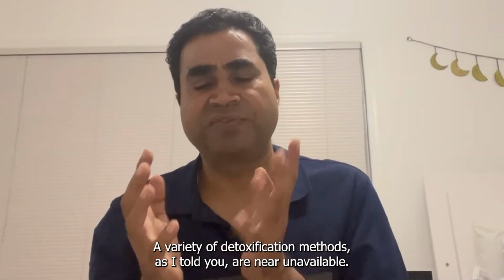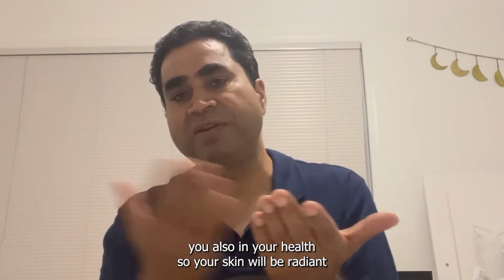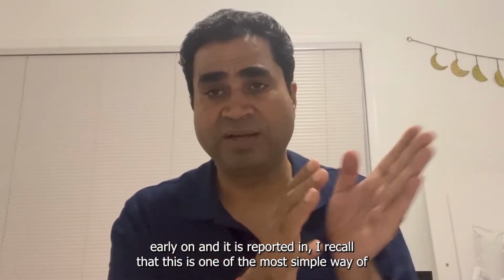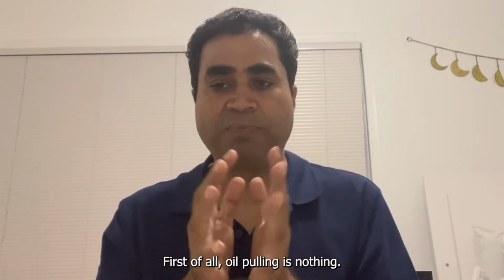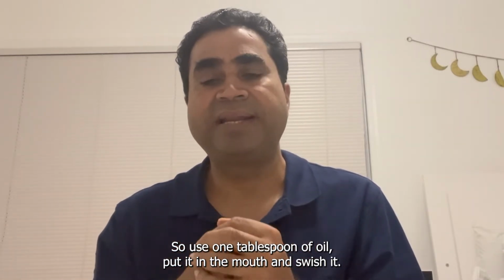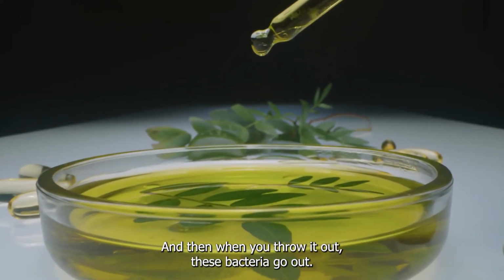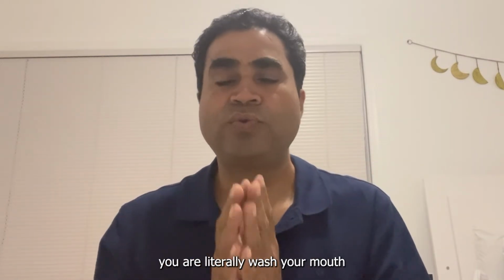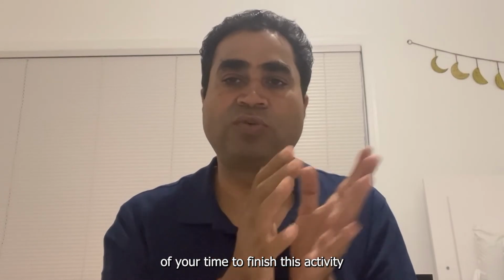WARNING: Try Oil Pulling & See What Happens to Your Health!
🔥 Purify Your System | Detoxification Using Mouth Oil Pulling | Holistic & Zen Hood Life yoursystem 🔥

Hello, Everyone👏 Welcome to the DiscoverURself Channel. I'm back with another amazing video. Today, I'll be talking about a fascinating topic. In this, we are going to The Purify Your System | Detoxification Using Mouth Oil Pulling | Holistic & Zen Hood Life

⏹Welcome to DiscoverURself. This video explains the Detoxification Method - 1 which involves Mouth Oil Pulling. This method will purify your system and will help you live a Holistic & Zen hood life.

🏆This small and effective method you can bring into your daily routine to start great morning rituals. Through the Natural way of life through bringing awareness to my health, I was able to start enjoying blissful living, holistic well-being, and Zen hood life.  This video is part of our 4-Qs the Health Quotient series (HQ) of videos.

🔽This series of videos on Holistic Well being covers various aspects of health including physical, mental, and spiritual well-being and inner wisdom. At DiscoverURself, We have an in-house practice, which works on 4-Qs. Health Quotient (HQ), Intelligence Quotient (IQ), Emotional Quotient (EQ), and Spiritual Quotient (SQ). This knowledge we share here is based on Ayurveda, other kinds of literature, and through my personal experiential learning acquired over the last 8+ years practicing awareness to these 4-Qs.

📕At the end of this series of videos, you will be familiarized with What is holistic well-being?  Why is Physical, Mental & Spiritual Well Being is important? And how this can result in Blissful living, inner wisdom, and Zen hood

Put on Bell Icon Notification about our new content, which we plan to release multiple times in a week.

🔰I am just stating my informed opinion/experience, and these videos are NOT intended as a substitute for professional medical advice. Any decision to act upon the advice given in these videos is done at your own risk.

✅RELEVANT SEARCH🔎
✅Purify Your System
✅Holistic & Zen Hood Life
✅Oil Pulling: Benefits and How to Do It
✅Detoxification Using Mouth oil Pulling
✅5 Benefits of Oil Pulling and How to Do It